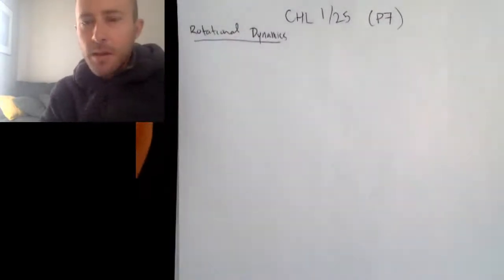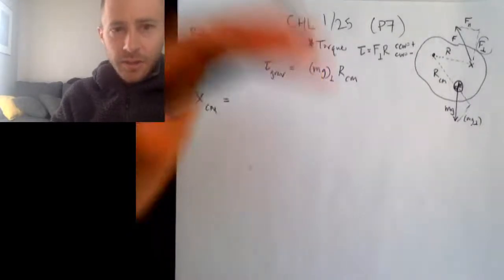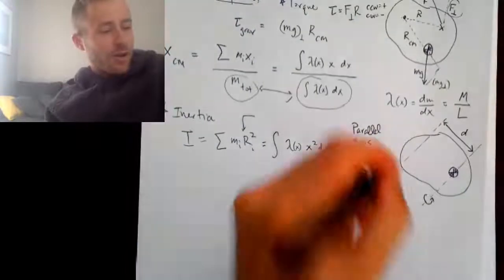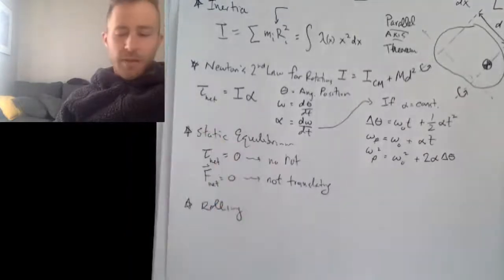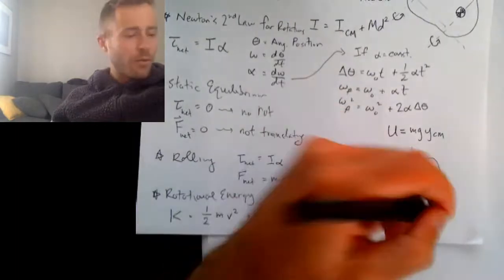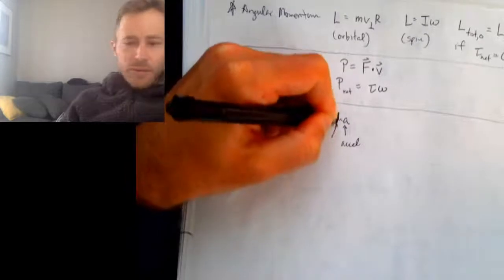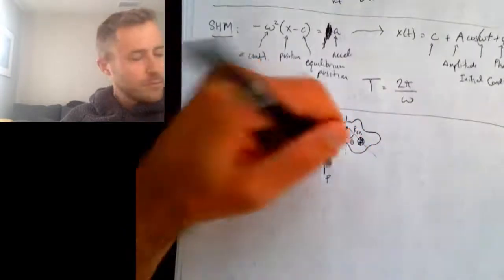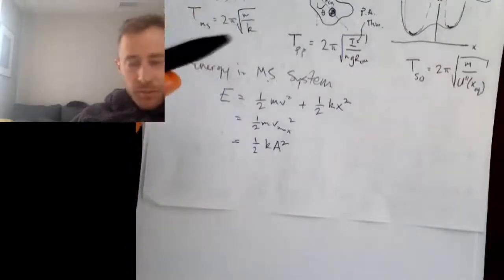CHL 1/25 (P7)